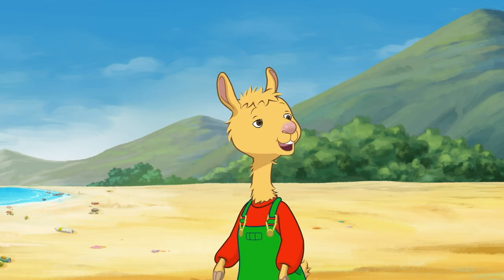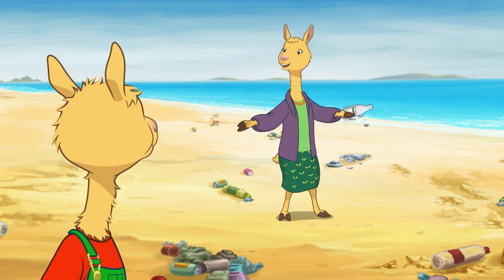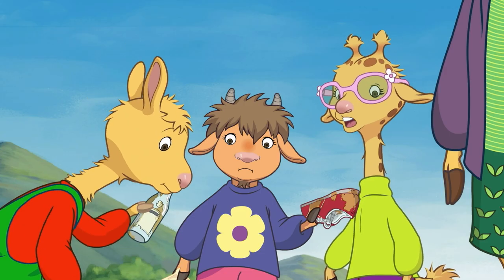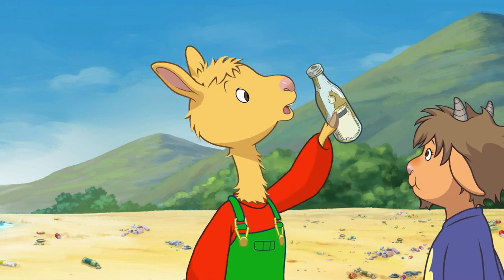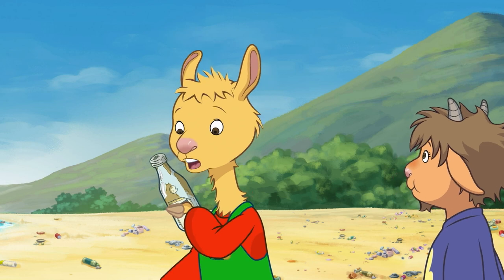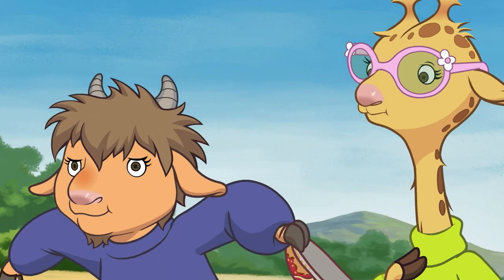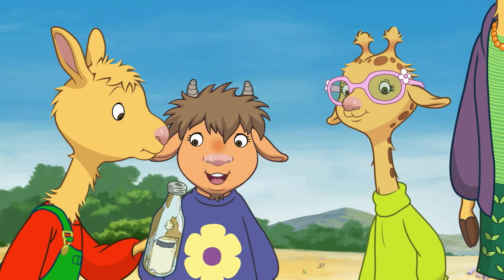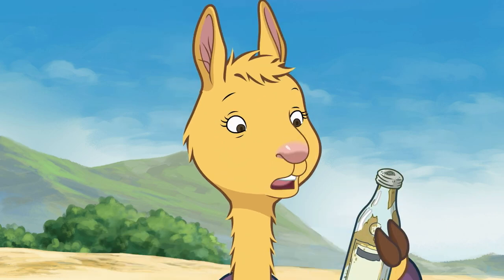Message In A Bottle | Llama Llama Episode Clip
Llama Llama is a Netflix Original Series, based on the popular children's books by Anna Dewdney. The animated series is about a young child's first steps in growing up and facing childhood milestones. Get ready to learn with Llama Llama, Nelly Gnu, Gilroy Goat, Luna Giraffe, Euclid Sheep, and Mama Llama (voiced by Jennifer Garner).

Starring: Jennifer Garner; Shayle Simons; Islie Hirvonen; Brenden Sunderland; Austin A.J. Abell; Franciska Friede; Evans Johnson; Vania Gill; Kathleen Barr; Vincent Tong; Madeline Hirvonen; Mei Onischak; David Hoole; Grady Ainscough; David Orth; Alistair Abell; Maryke Hendrikse

Producers: Jane Startz; Joeseph Purdy
Director: Chuck Sheetz
Writers: Noelle Wright; Michelle Lamoreaux; Rachel Lipman; Robert Lamoreaux; David Skelly; Peter Hunziker; Ariel Shepherd-Oppenheim; Joseph Purdy